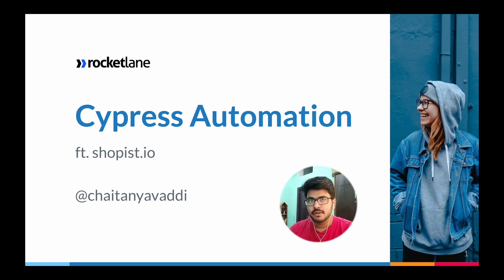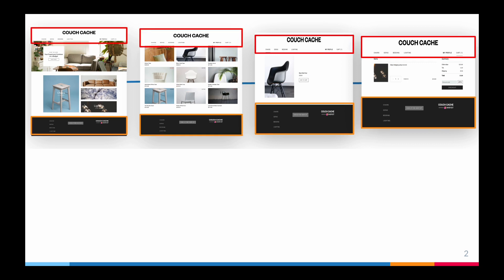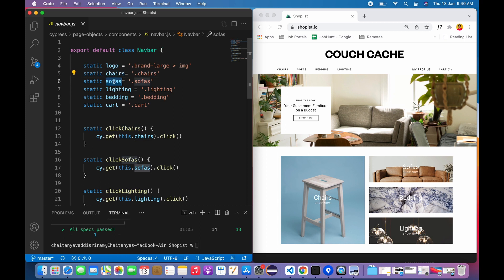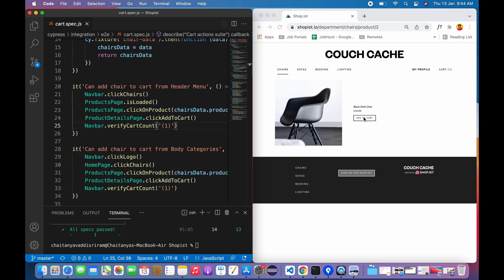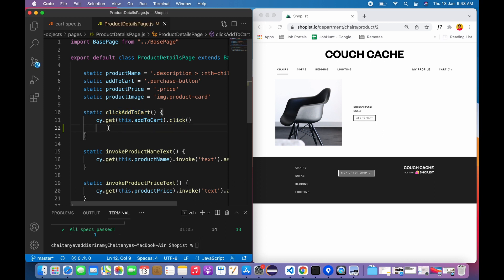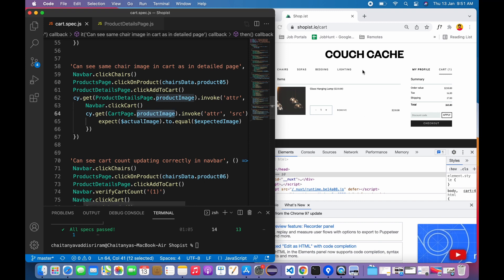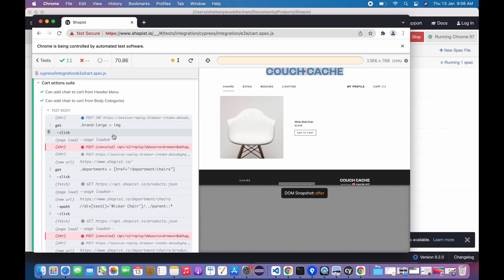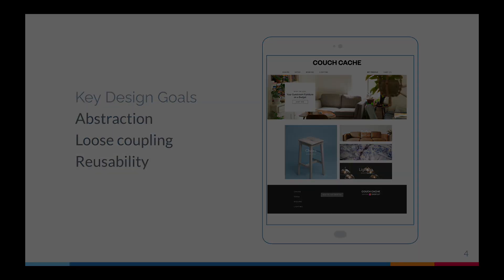Cypress Automation Project || Automating an E-commerce Application || Page Object Model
Hey there! This is a brief overview of a Cypress project. I've written functional test cases for a website (shopist.io). As shown in the video, I chose to implement Page Object Model.